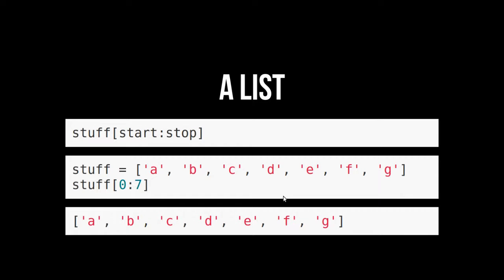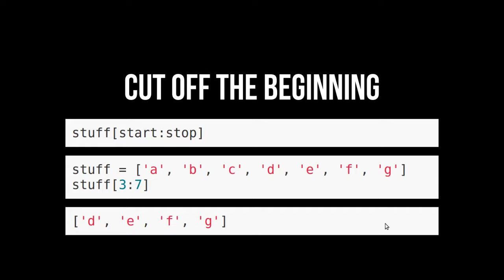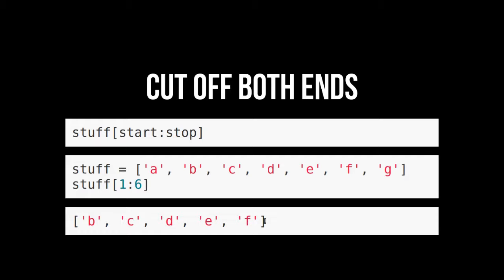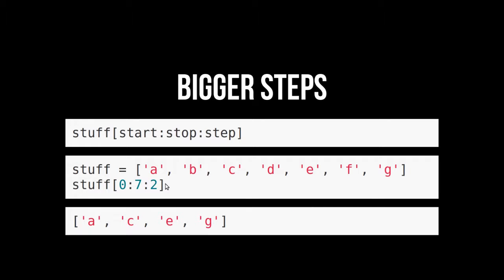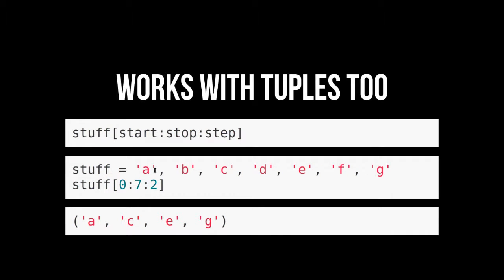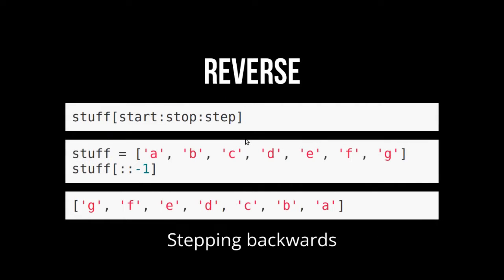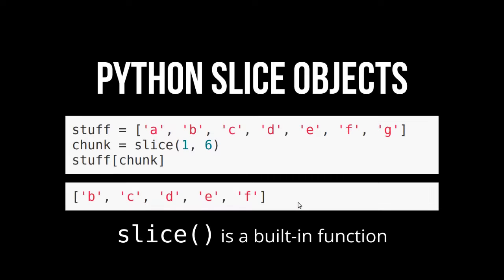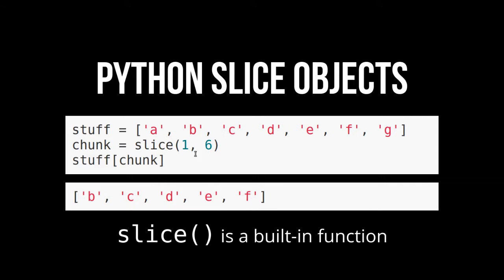Learn Python Slices